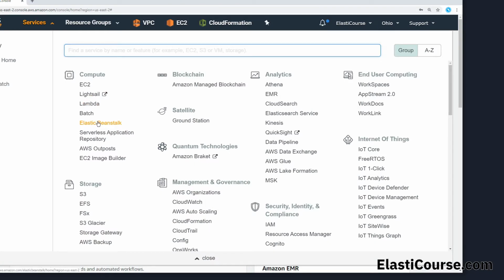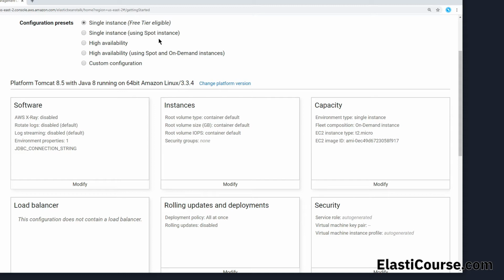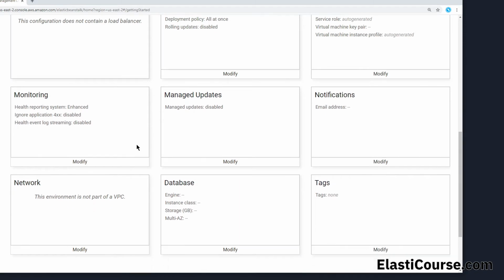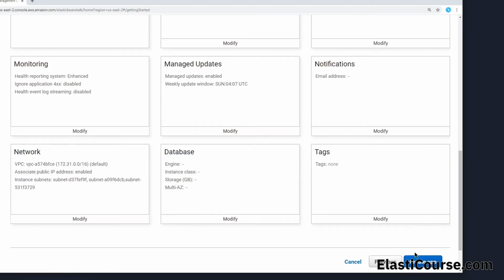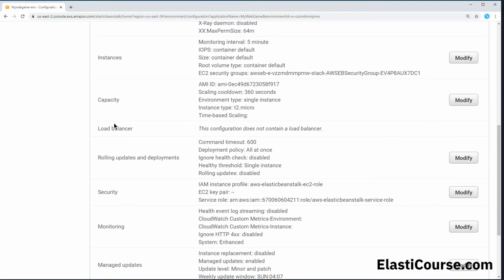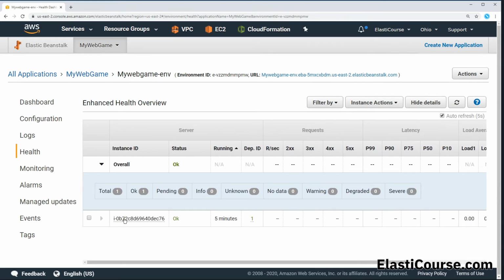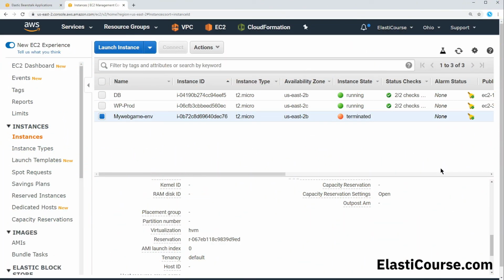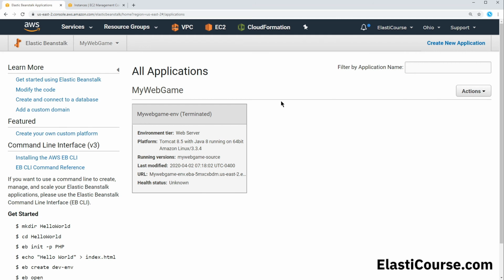How to deploy Web Applications with Elastic Beanstalk (Slither.io clone)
Learn how use AWS Elastic Beanstalk to quickly deploy Web Applications in the Cloud. Focus on your code development and let AWS manage your whole infrastructure for you including system updates, application monitoring and automating system backups.

AWS Web Application deployment and migration course